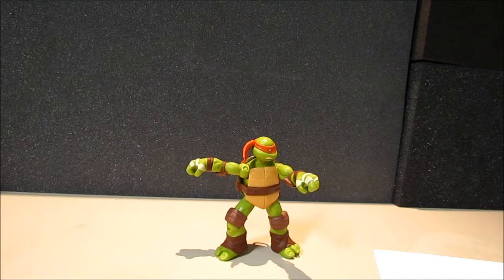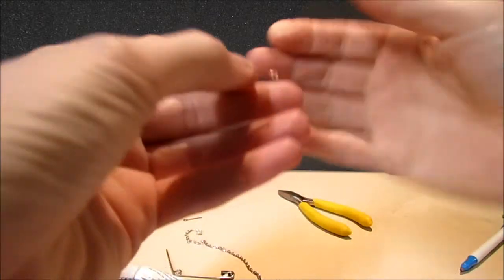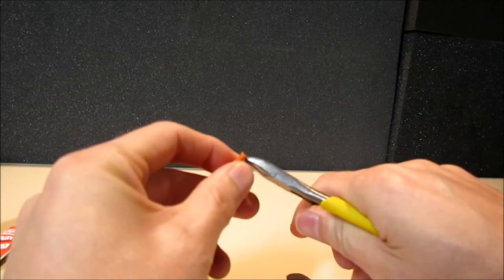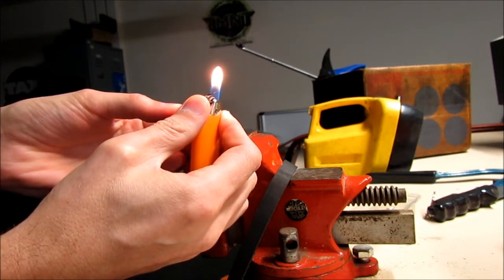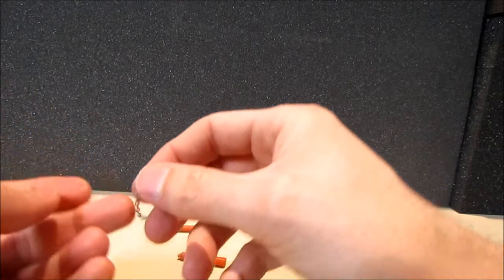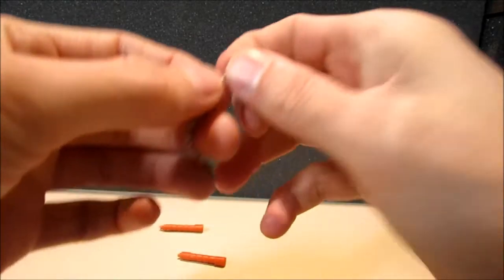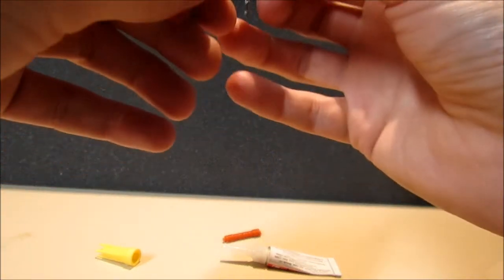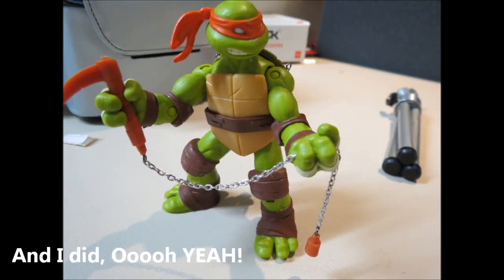Customising Michelangelo's Nunchaku with a real chain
This is how I got rid of that stupid plastic chain that gets stress marks as soon as you put it in the storage section and added a proper chain.  Now Mikey can do some cooler poses and I don't have to worry about the nunchaku snapping, which the plastic ones will eventually do.